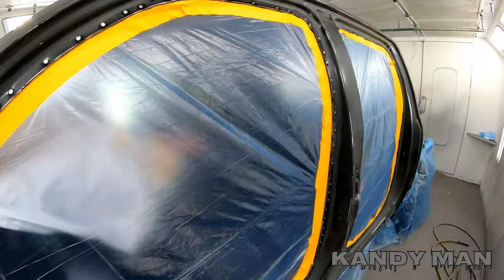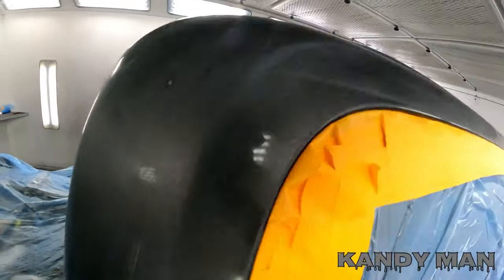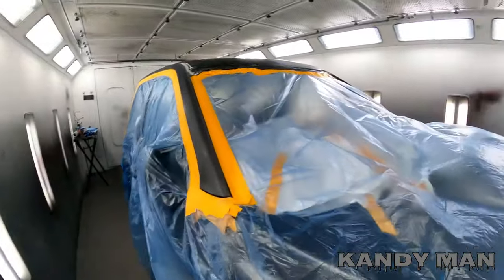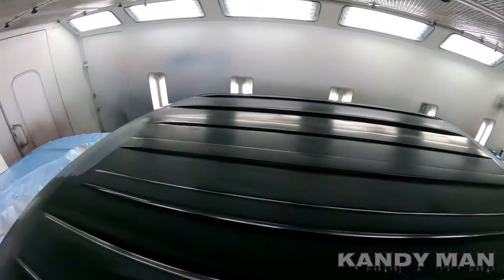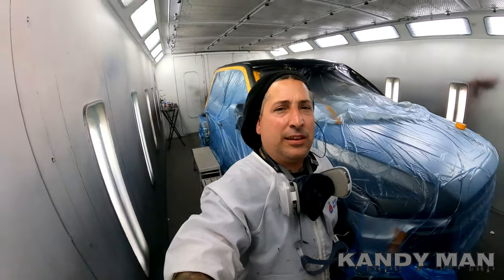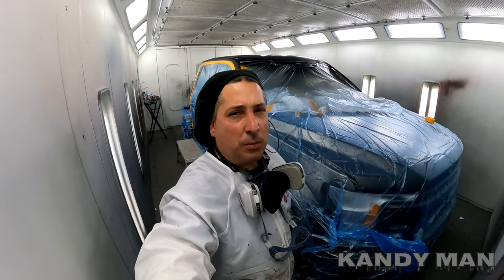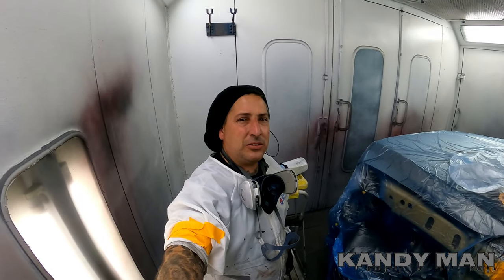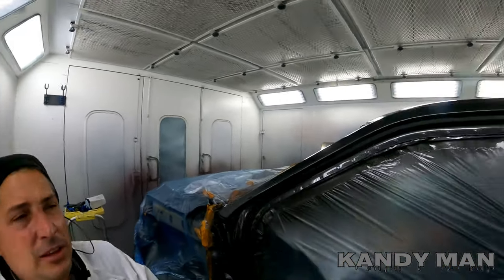SPRAYING A BIG ALUMINUM F150 JOB